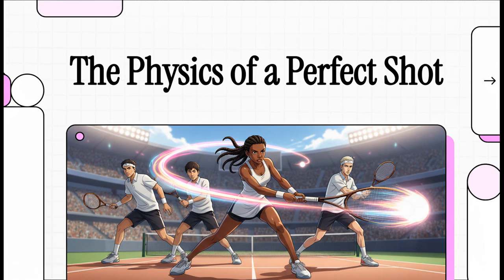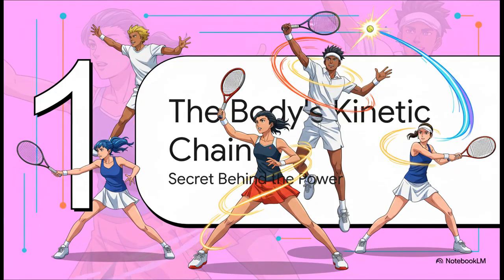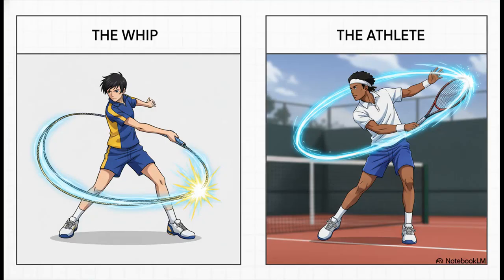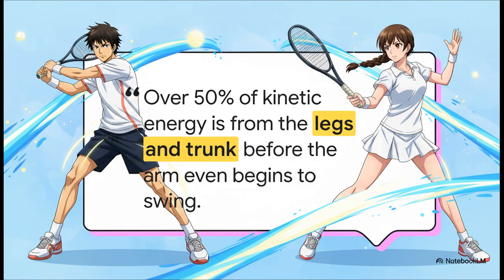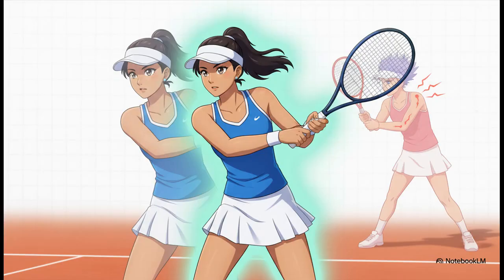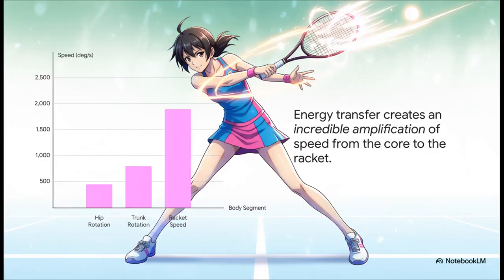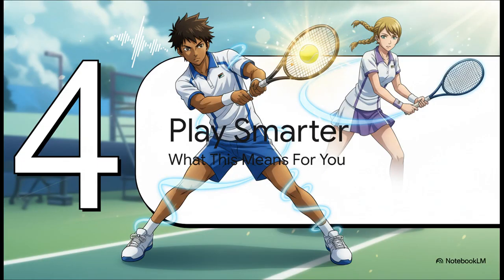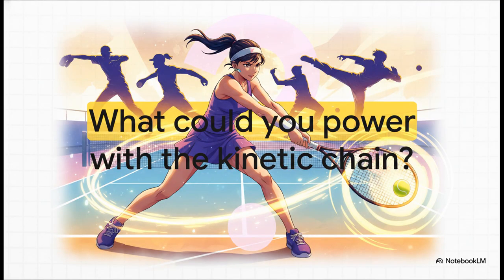The Physics of a Perfect Shot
Why does Federer’s forehand look effortless — yet deliver so much power?
In this episode, we break down the biomechanics and physics that make tennis strokes so precise and efficient. From the topspin mechanics of Nadal to the footwork and balance that drive every shot, we explore how timing, body alignment, and kinetic energy combine to create the perfect swing.

Through slow-motion analysis, expert insights, and scientific studies, you’ll see that great tennis isn’t just talent — it’s physics in motion.